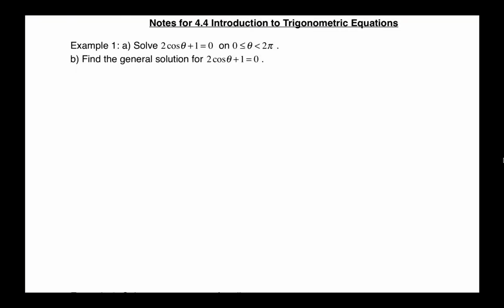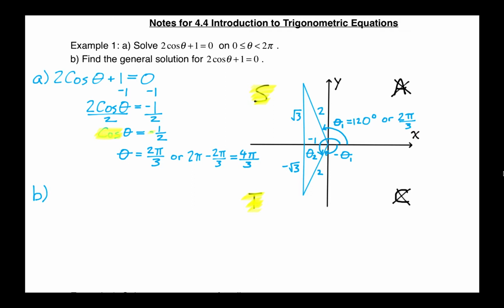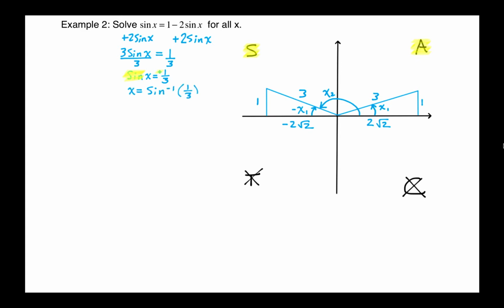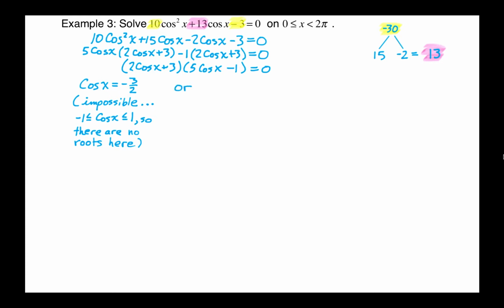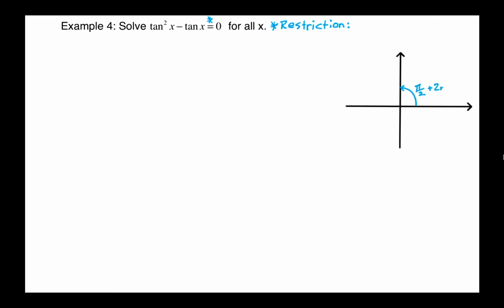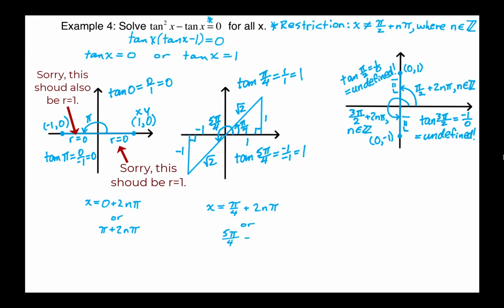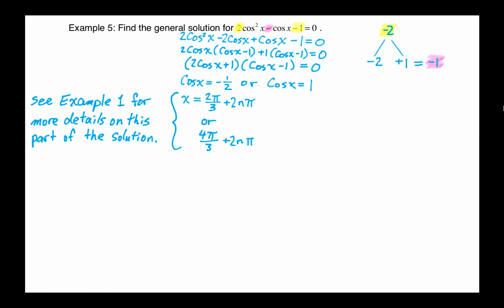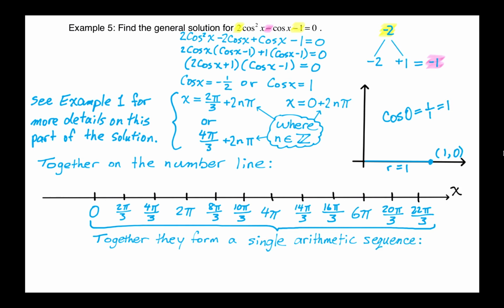PC12 Lesson 4.4 Introduction to Trigonometric Equations